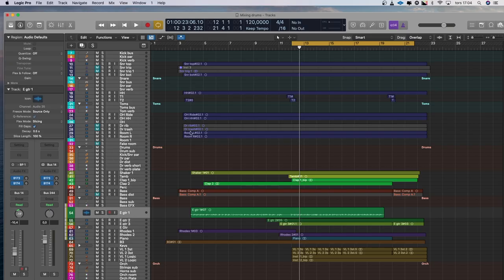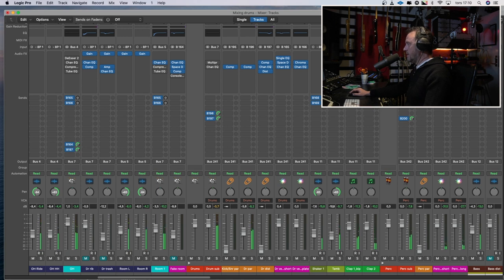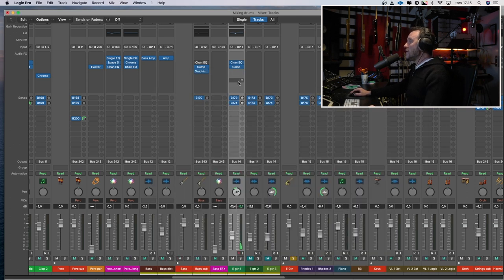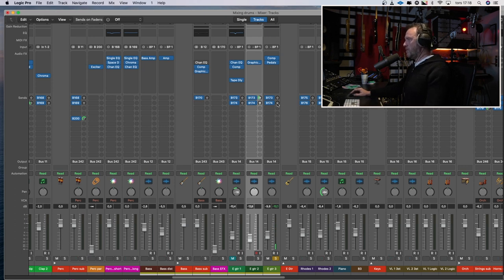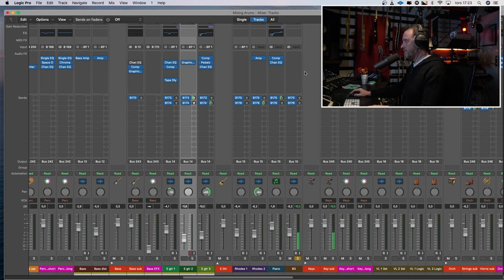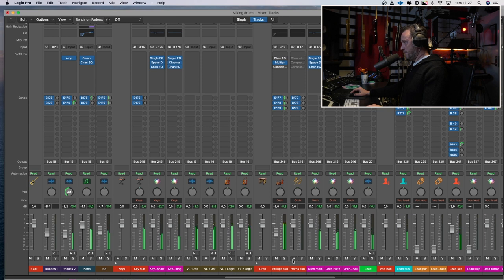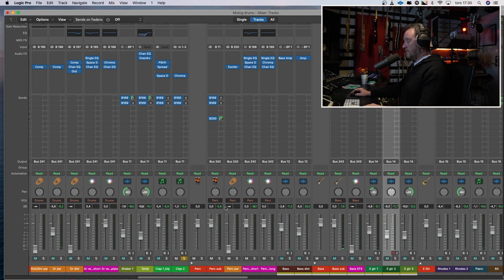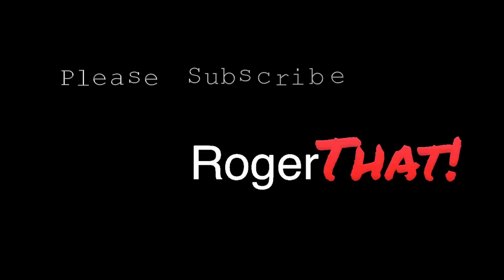Mixing the Roger that song 2021: Mixing instruments